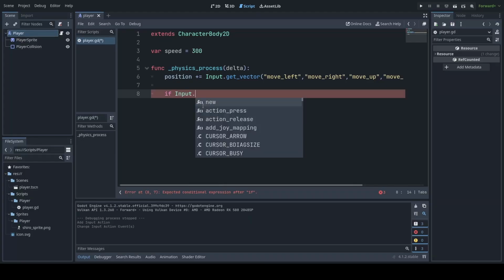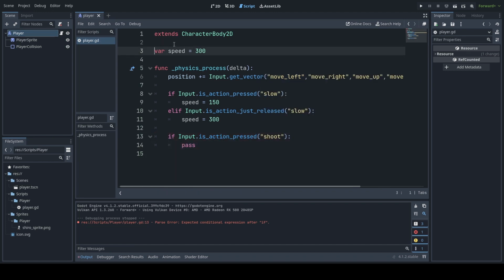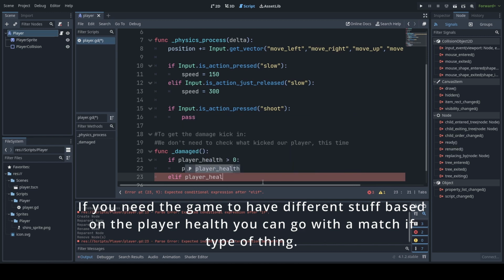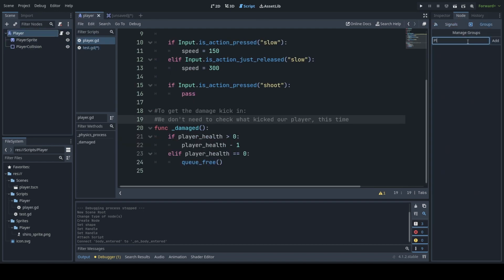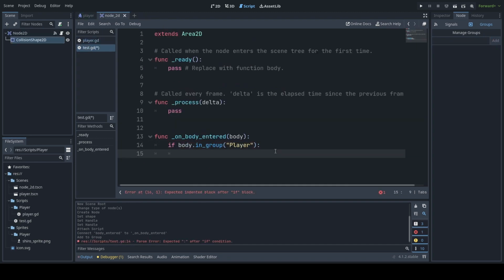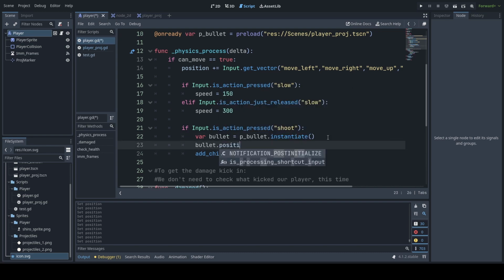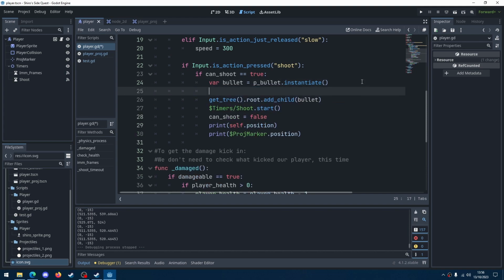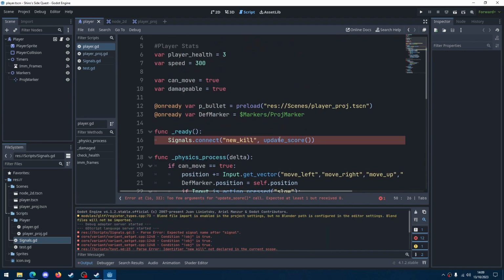HOW TO START A SIMPLE GAME IN GODOT? |MAKING A BULLETHELL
So in this video we're gonna start up a little and simple project by making a player movement/shooting and an enemy shooting system!